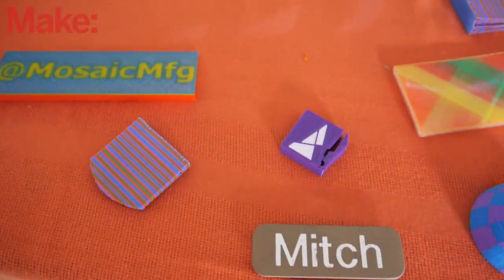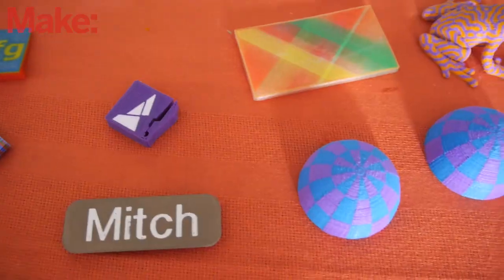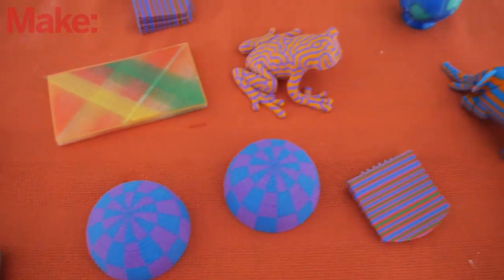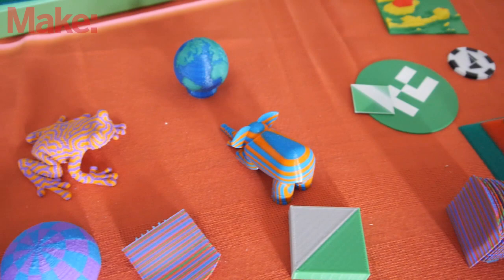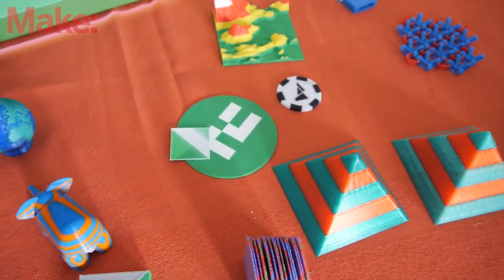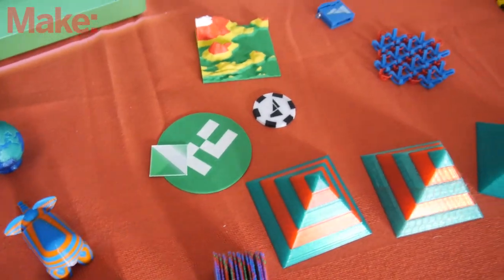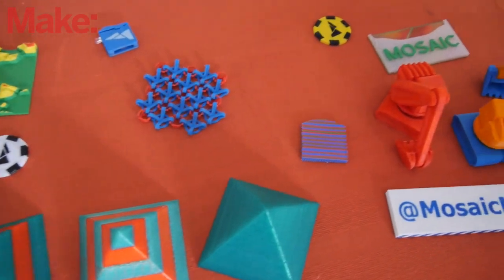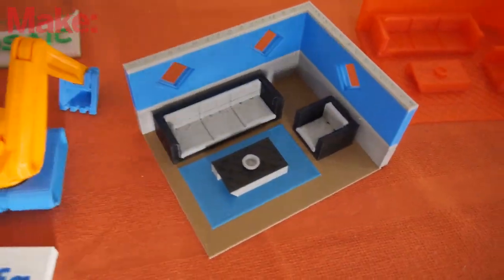A First Look at the Mosaic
The Mosaic